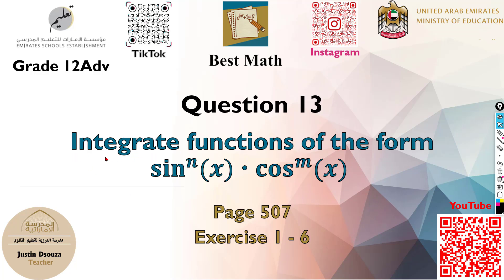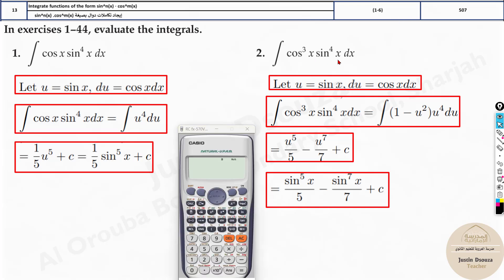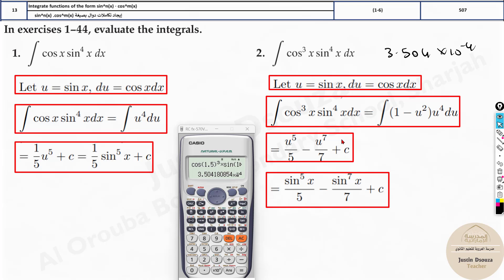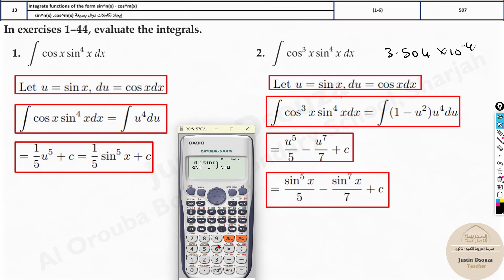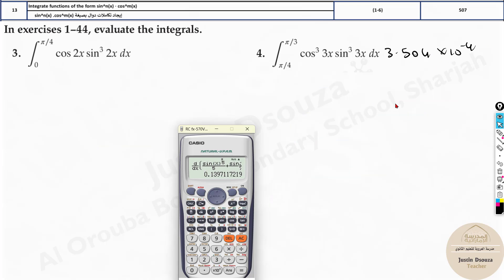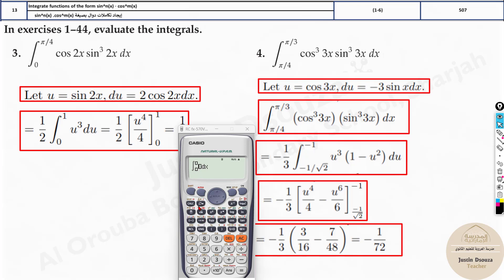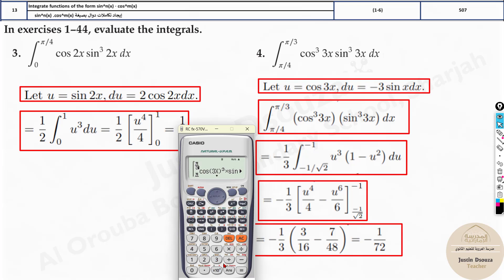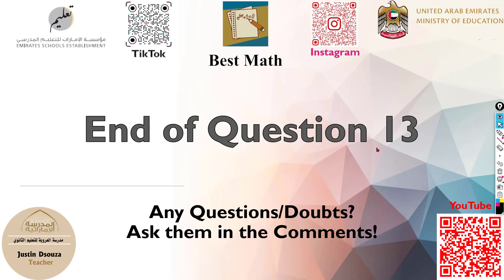Integrate functions of the form sin^n x cos^m x | Q13 P1 | 12A | EoT3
G12A Question 13 Integrate functions of the form sin^n x cos^m x